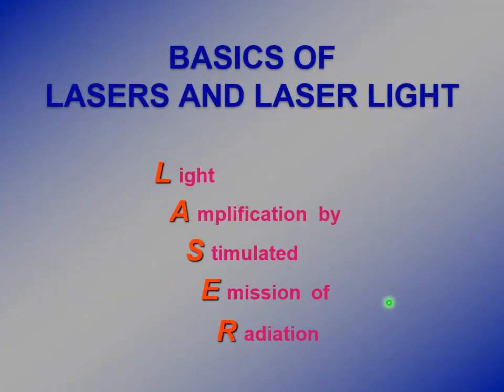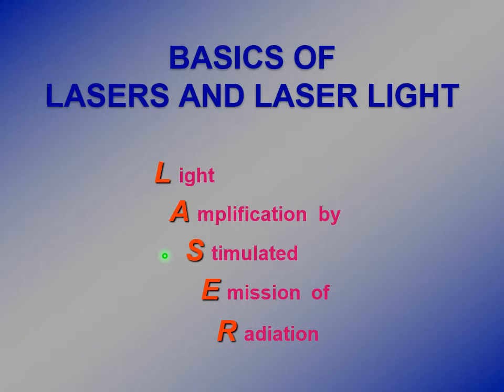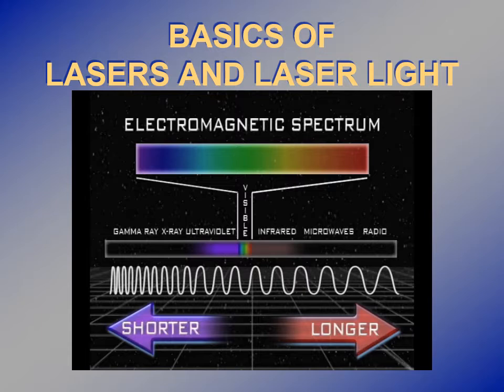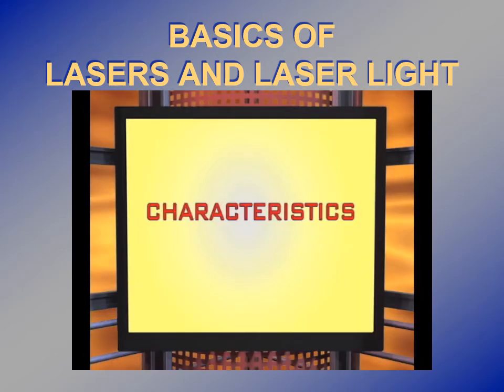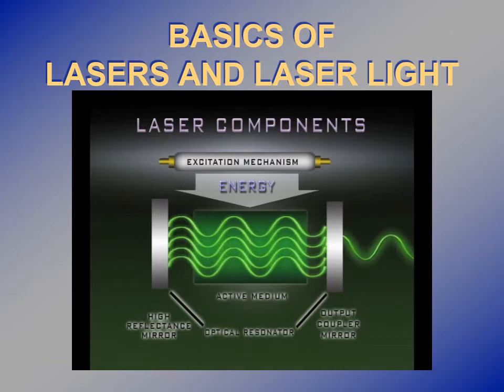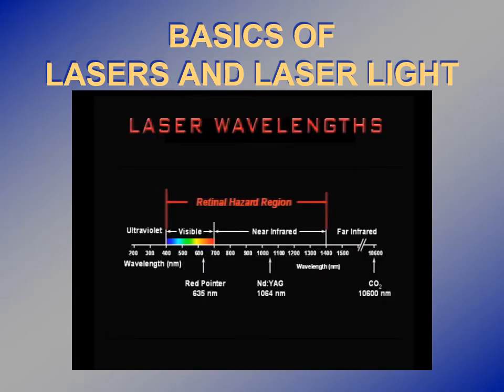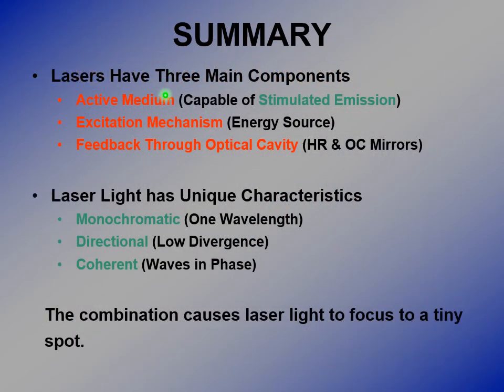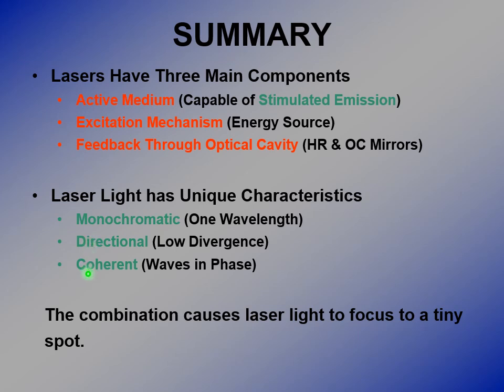Kentek's Basics of Lasers Light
Kentek's Basics of Lasers and Laser Light, by Johnny Jones, M.S Physics.